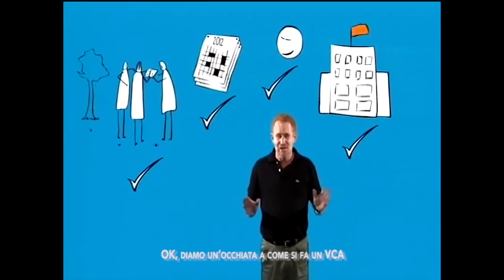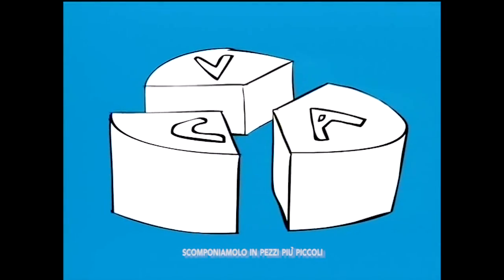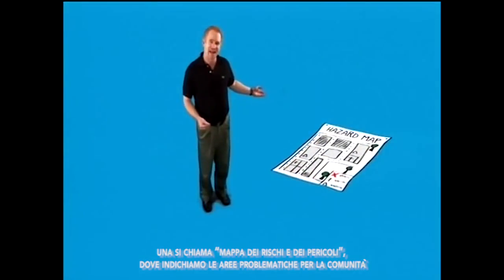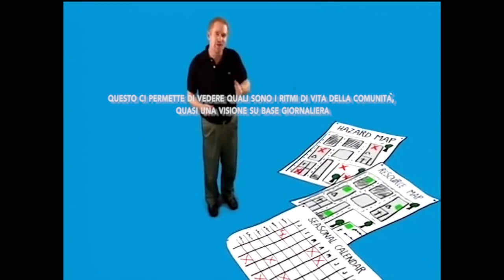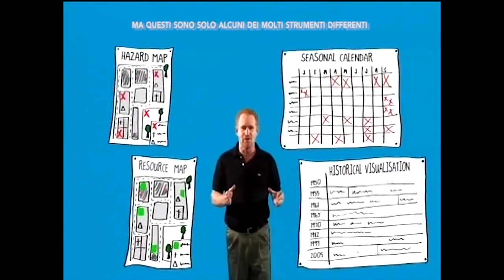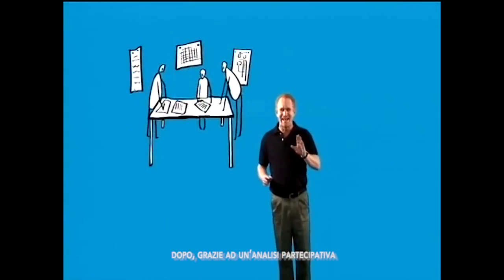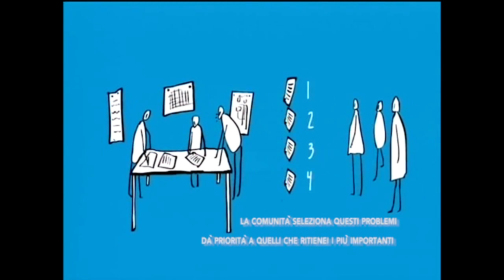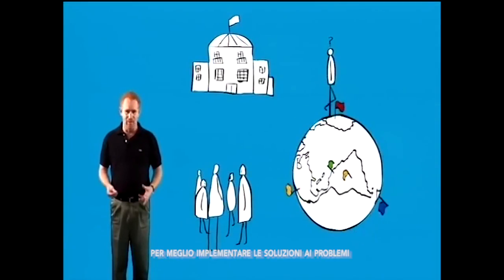VCA - Analisi delle Vulnerabilità e delle Capacità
Powered by International Federation of Red Cross and Red Crescent Societies
Edited by Ivan Trapin - translated by Giovanni Riboni, Davide Carpaneto- ItRC
Copyright Italian Red Cross ®